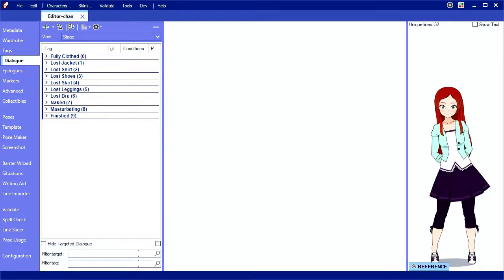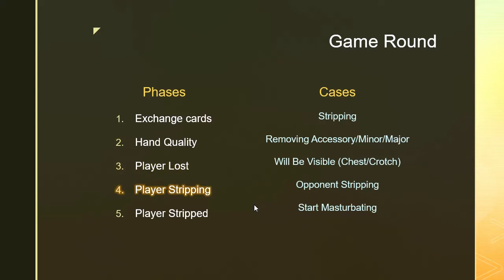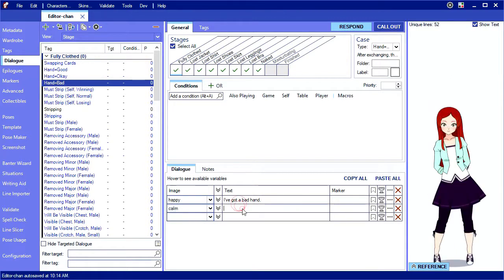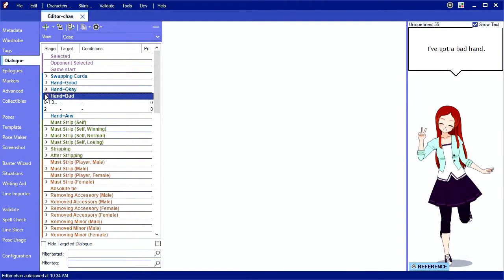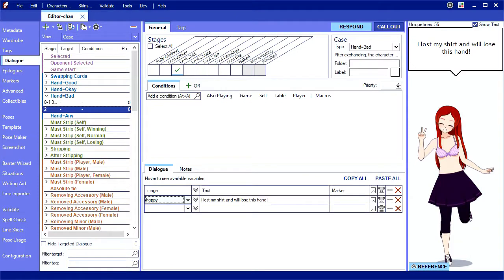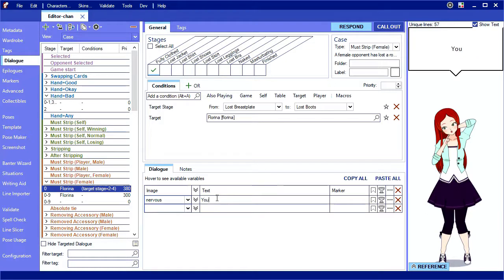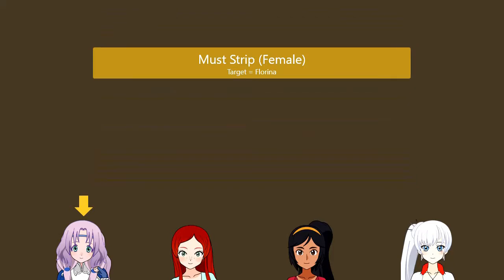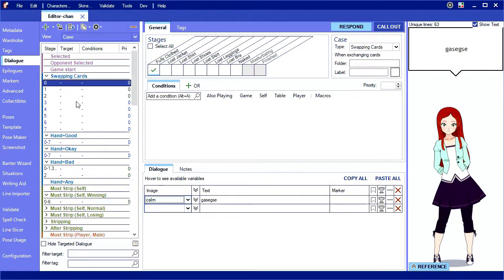Character Creation (3/3) - Dialogue Basics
Covers the basics of how dialogue works in the game, and how to write cases in the editor.